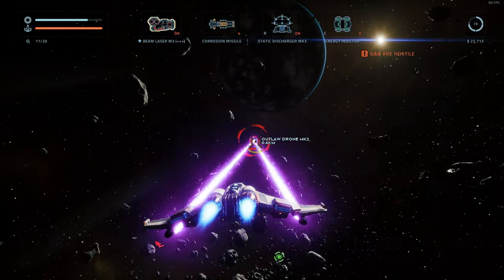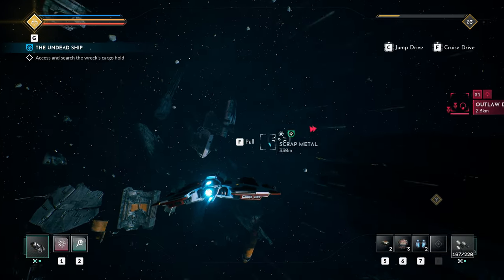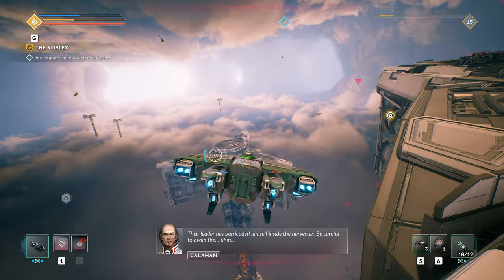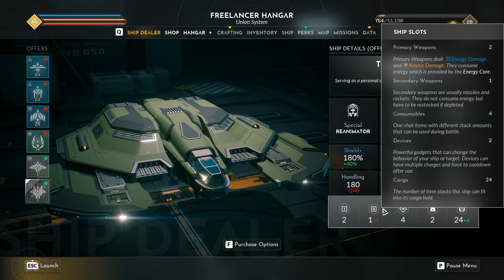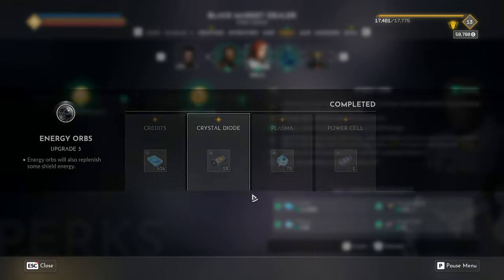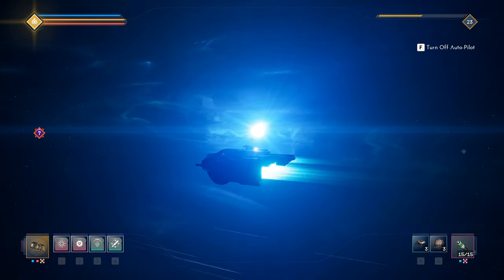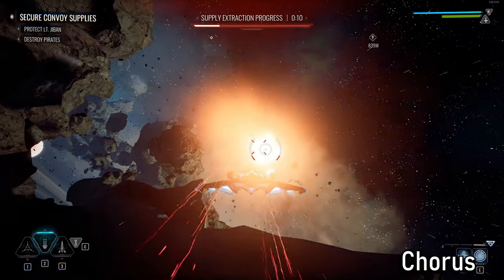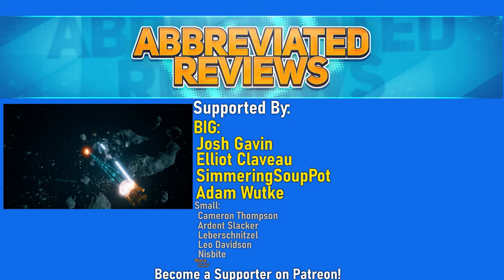EVERSPACE 2 - You can finally move on from Freelancer | Unabbreviated Review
The true all-encompassing space sim was a rare sight for quite a while, but recently more developers have taken a shot at the expansive games in this genre. Some have tried to put a unique spin on the experience, while others have taken it all online, but there were some that didn't seem to know what the hell they were doing at all.
Rockfish Games figured it out though. They took the bones of a weird roguelike, put six years of development into it, and made something that just about every space sim fan can enjoy. It's the American dream... manifested by this German developer.

Game Review, Abbreviated Review,